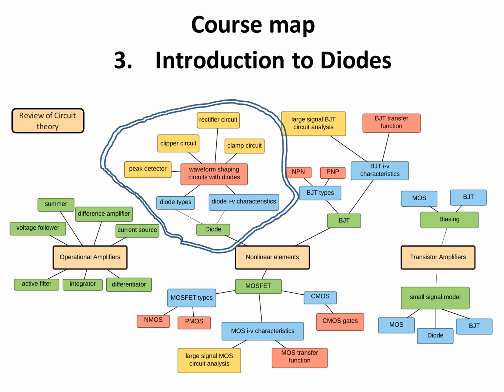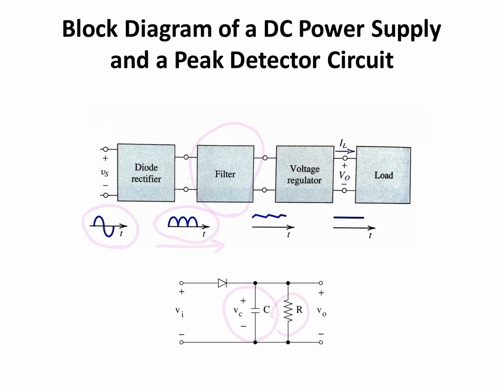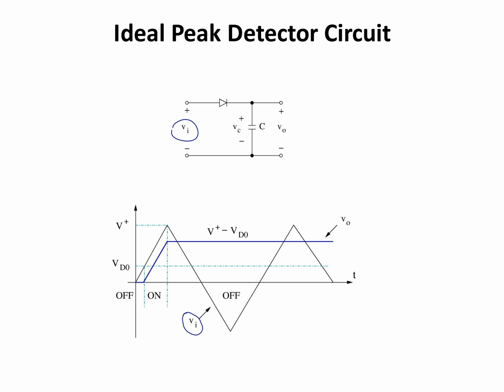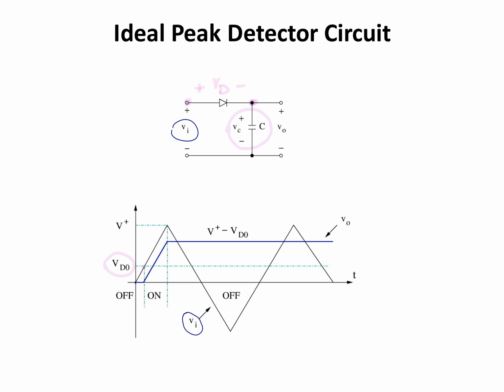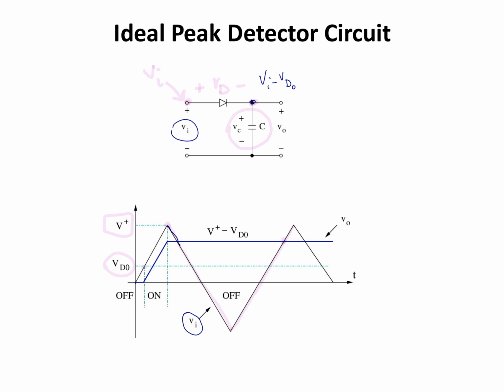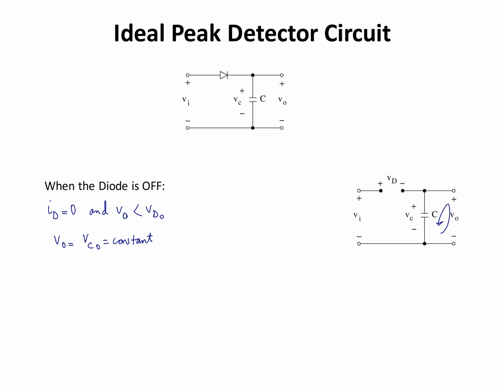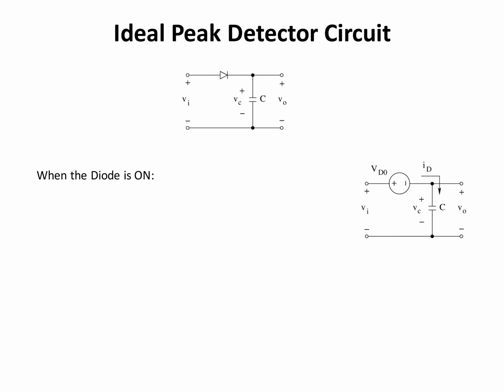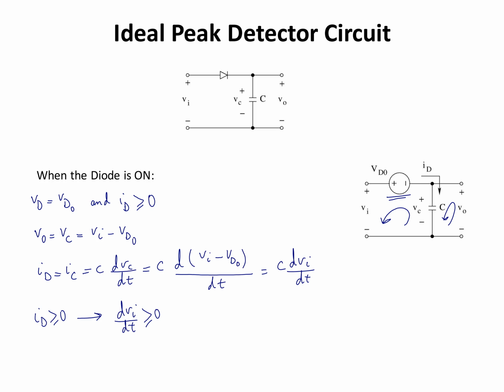Lecture 9 video